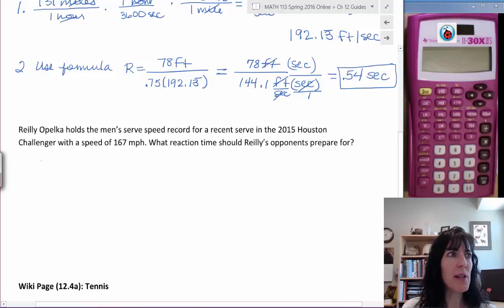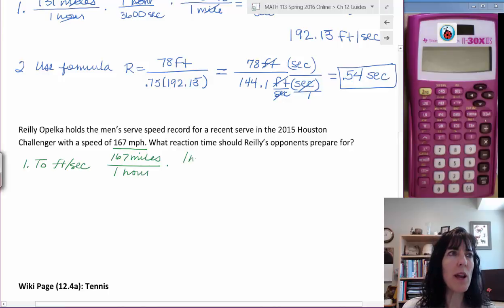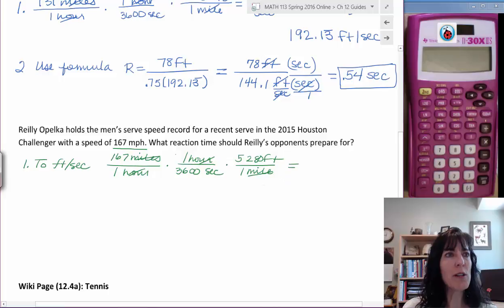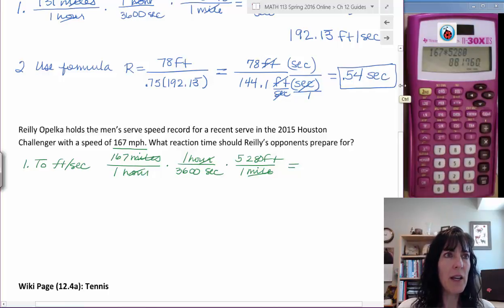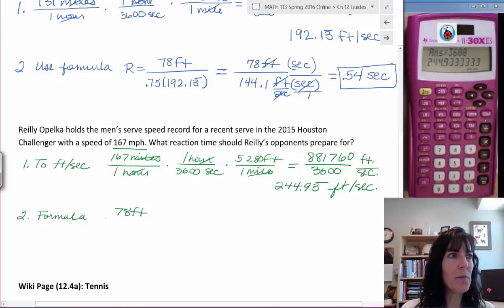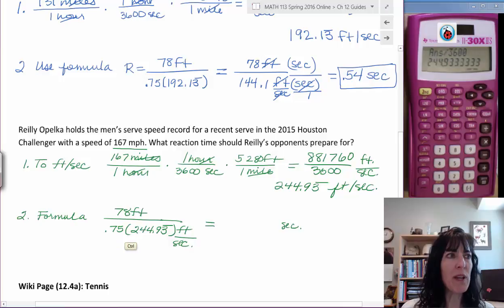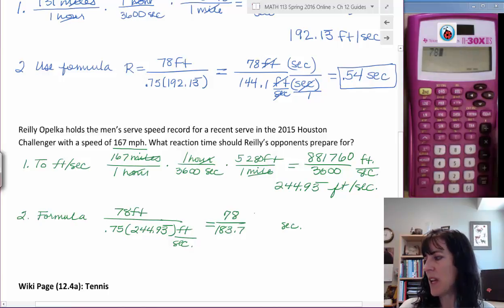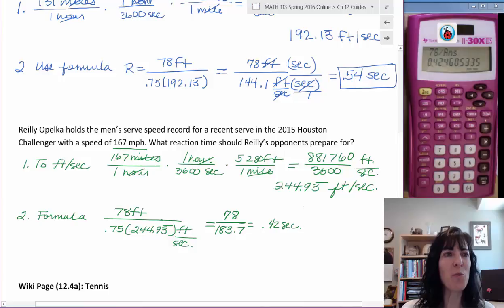12.4 Tennis Serve Reaction Time Practice Problem Solved p10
Calculate the reaction time to a tennis serve for the fastest male server in the world.